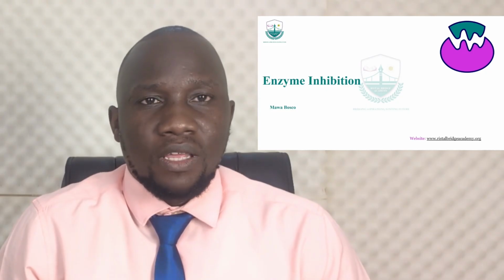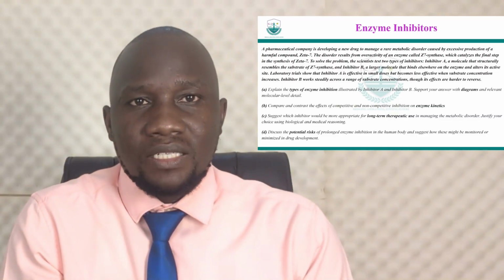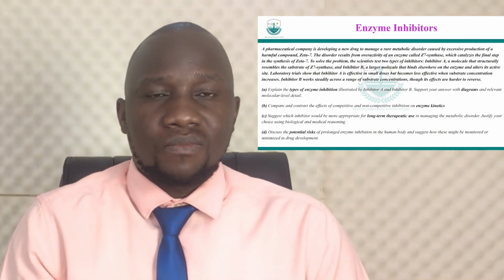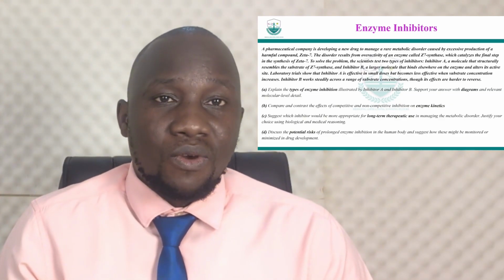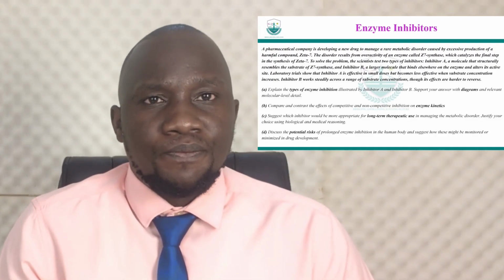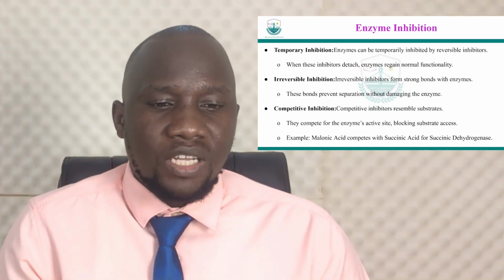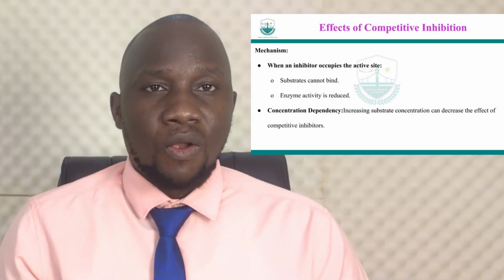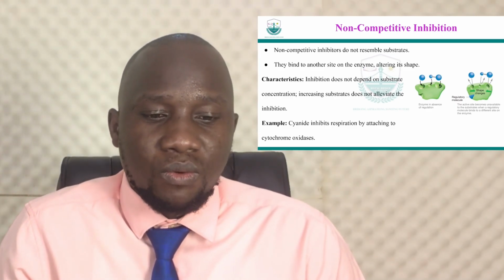Enzyme Inhibition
🔬 Enzyme Inhibition Explained | Types, Mechanisms, and Examples
Discover how enzyme activity is regulated through inhibition! In this video, we break down the types of enzyme inhibition—competitive, non-competitive, uncompetitive, and irreversible—in a simple and visual way. Perfect for biology students and anyone curious about how enzymes work.

X: @RistalBridgeAcademy